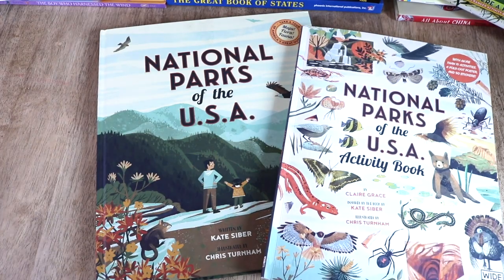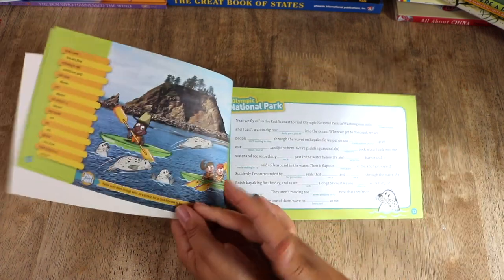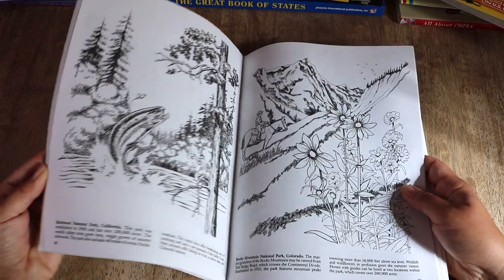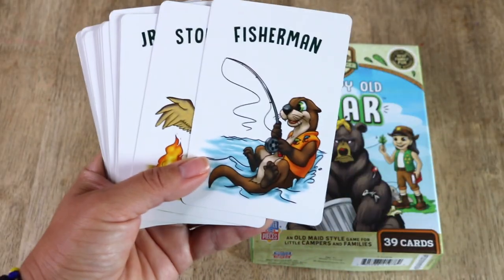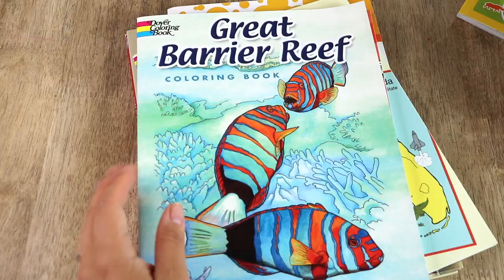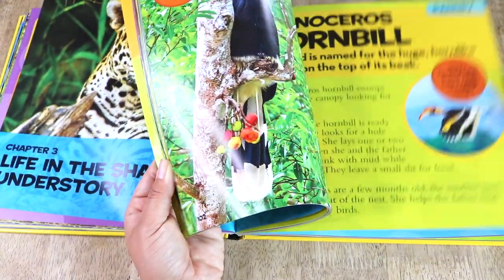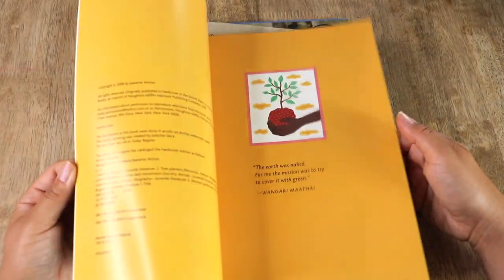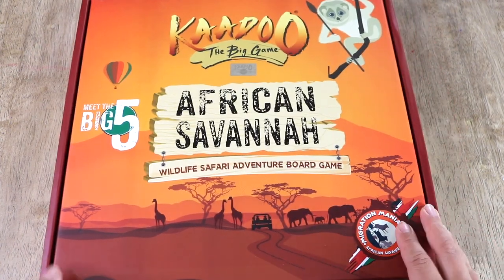Geography Homeschool Haul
This video is about a homeschool Geography Haul of books and resources for the 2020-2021 school year.

National Parks of the USA
National Parks of the USA Activity book
National Geographic Kids Jr Ranger Activity Book
National Geographic Kids Funny Fill-Ins
If I were a Park Ranger
Dover Coloring Books National Parks
Masterpieces Jr Ranger National Parks Monopoly
Masterpieces Jr Ranger Poop Tracks
Masterpieces Jr Ranger Grumpy Old Bear
Nat Geo Kids Safari Sticker Activity Book
Dover Coloring Books United States
Dover Coloring Books The Great Barrier Reef
Dover Coloring Books Let's Learn About Japan
Nat Geo Kids My First Big Book of the Rainforest
DK First Atlas
Edward the Emu
Listen to the Wind
Wangari’s Trees of Peace
Moja means one a Swahili counting book
Jambo means hello a Swahili alphabet book
The Boy Who Harnessed the Wind
Wild Republic Australia Tube